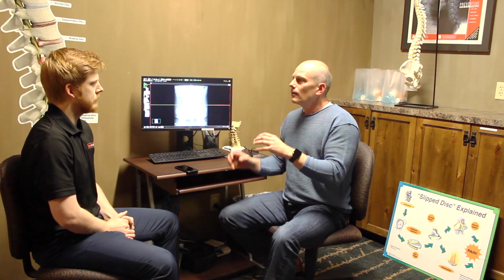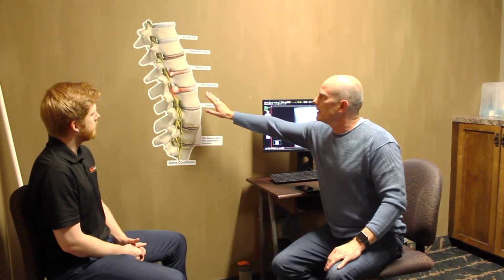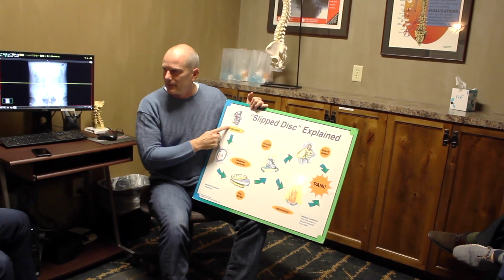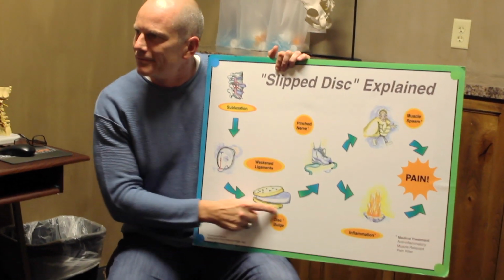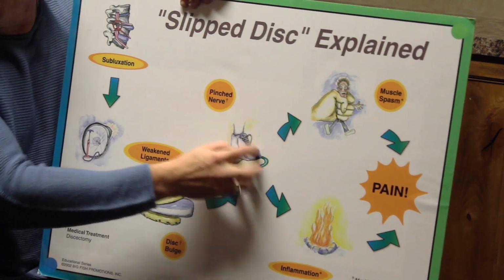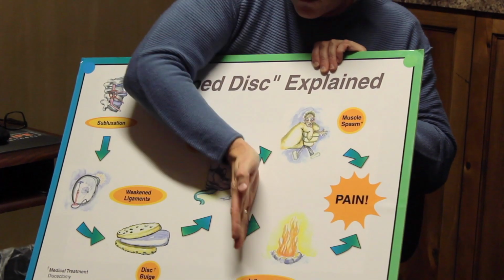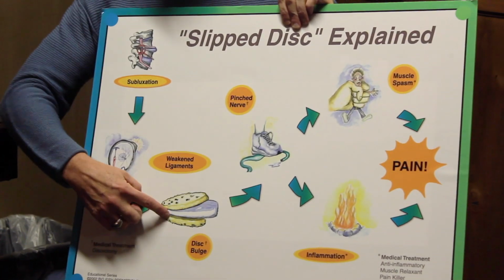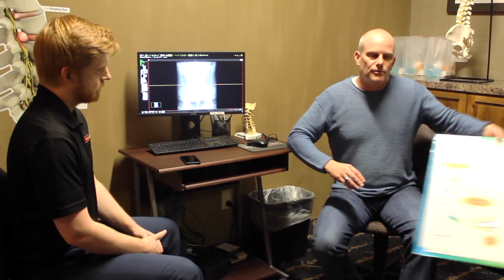Slipped Disk Explained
Here is how I train my team on how to explain a slipped disk to someone.